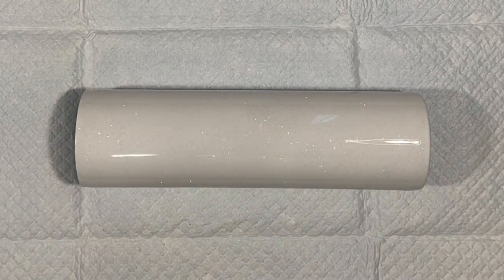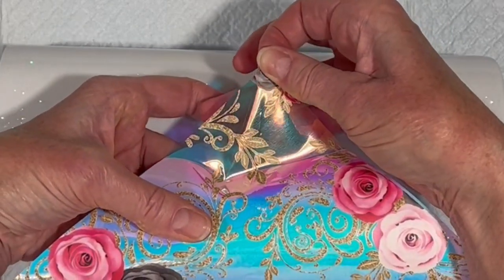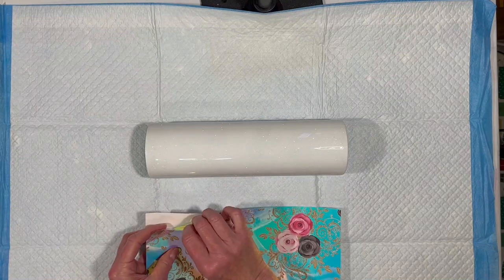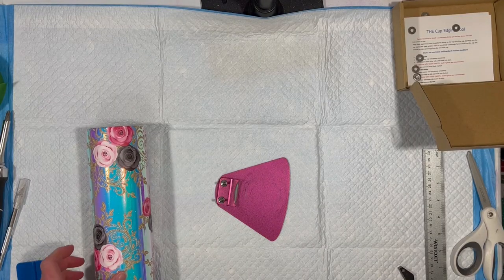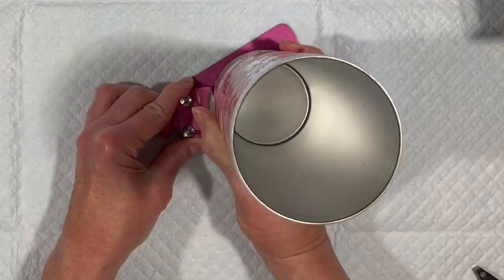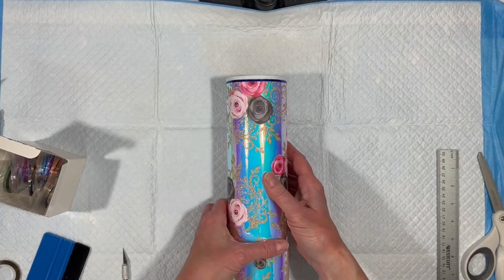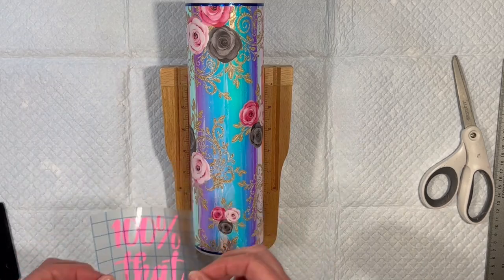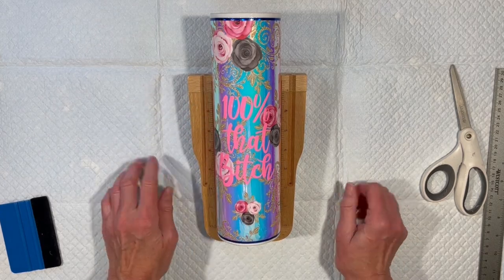Stunning Opal & Roses 35-oz Cup Glows in the Dark!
Using a 35-oz glow tumbler, I wrapped the entire cup in a "Special Material" Iridescent Opal Sticky Sheet from  @Mr. Nola's Glitter. This did not disappoint!! The blue - purple - pink, shift of the Sticky Sheet plus the Glow in the Dark of the cup is simply awesome! And it was a relatively easy tumbler to make, which is always a plus. The full-cup-wrap gods were highly amused.

MATERIALS USED IN THIS VIDEO*:
Edge trimmer tool
Holographic nail tape